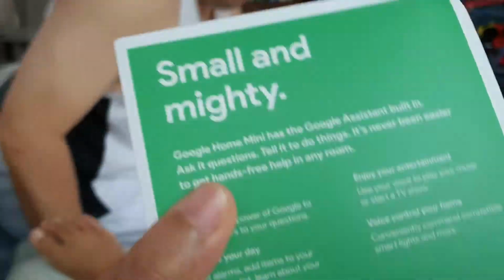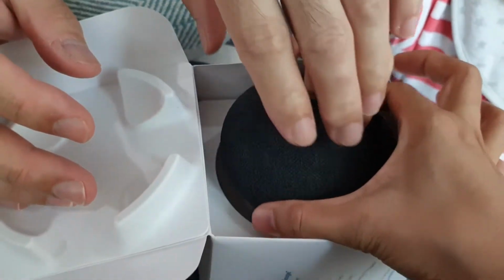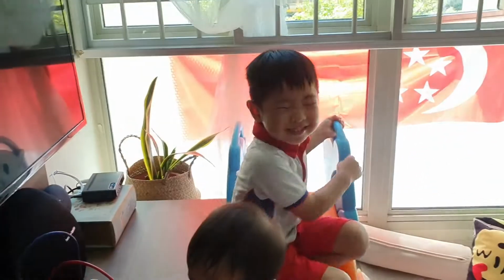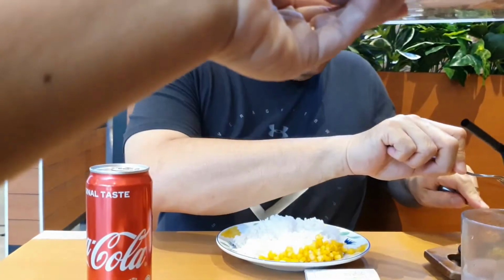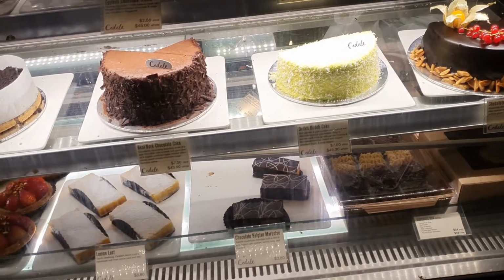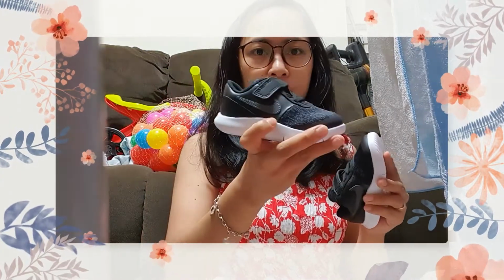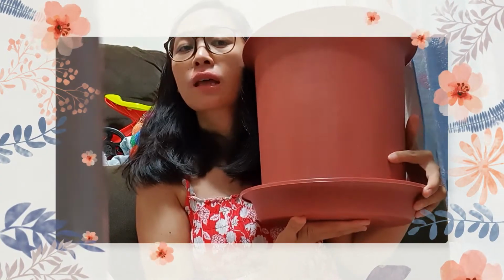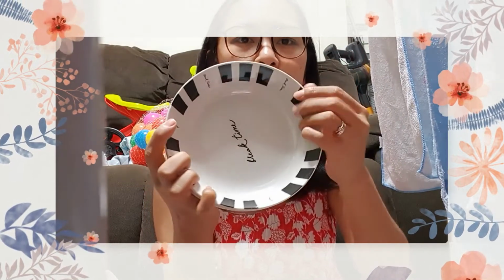Pwede na mag sapatos ang bata! | google home| shoes and daiso haul♡ Buhay Singapore Vlog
this is our online diary, lest we forget!
❤️️ Mag
13 August 2020